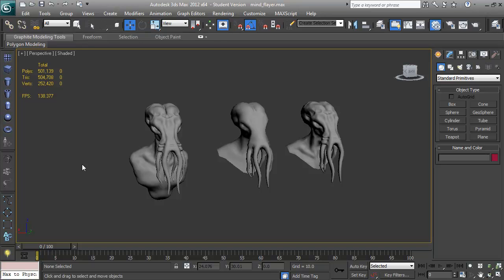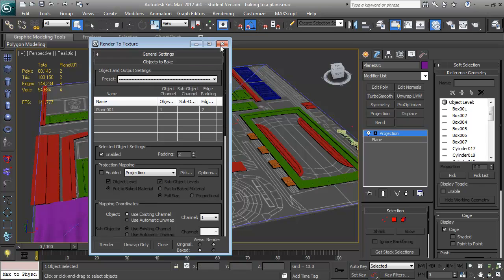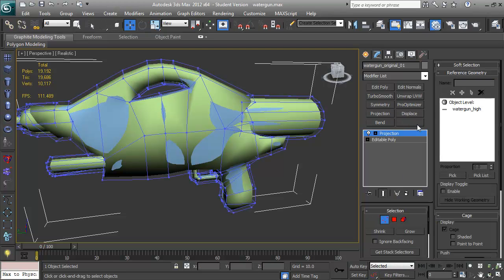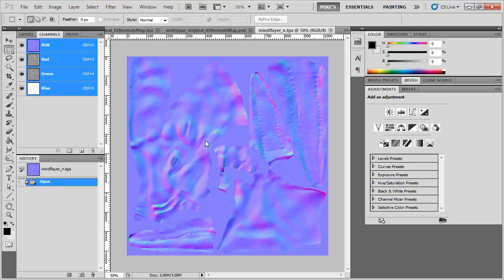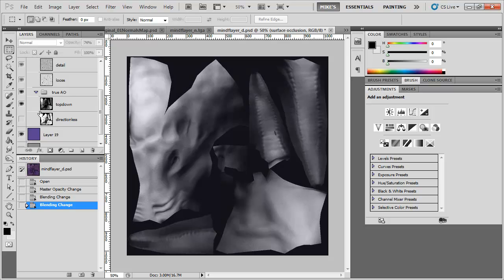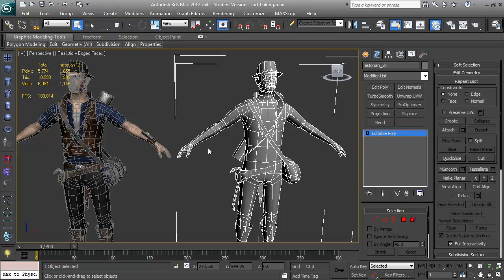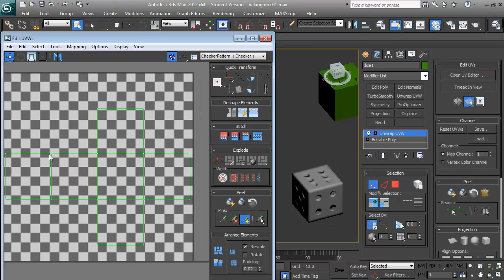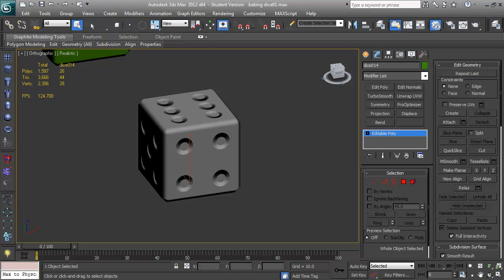Baking normals, AO and more in 3ds Max (render to texture)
tutorial demonstrating how to use 3DS to bake high poly geometry to low poly geometry and transfer details like surface detail, colour, ambient light and other little tricks.

CONTENTS
baking to a flat plane
baking normals from a highpoly object to a lowpoly object
baking ambient occlusion and using in textures
baking diffuse, normal and spec maps from a completed high LOD object to a low LOD object
some tips to get the best results from your bakes